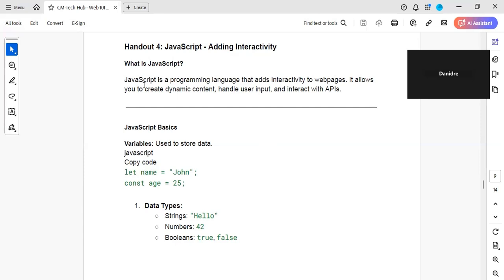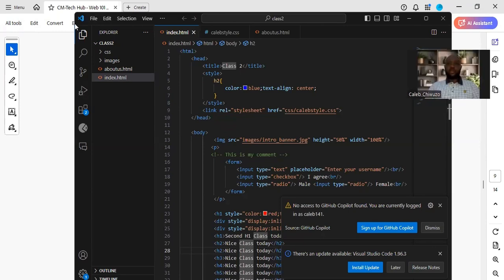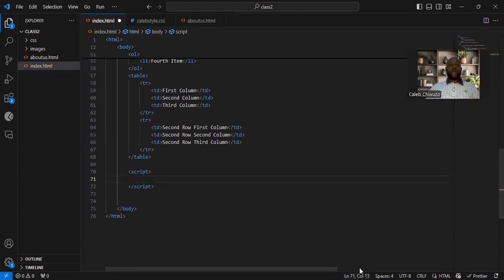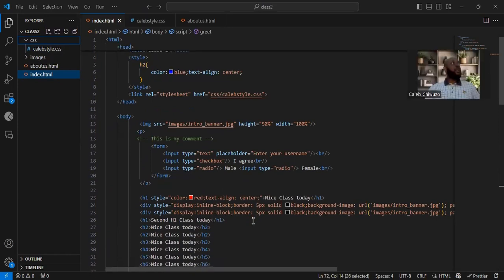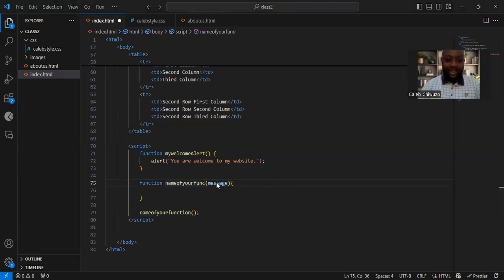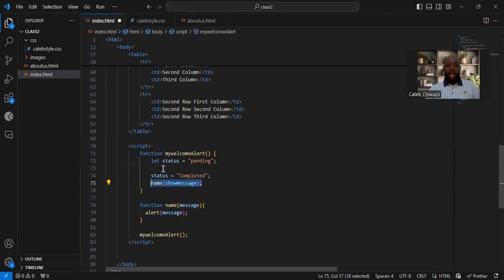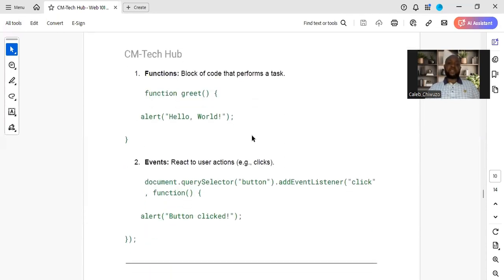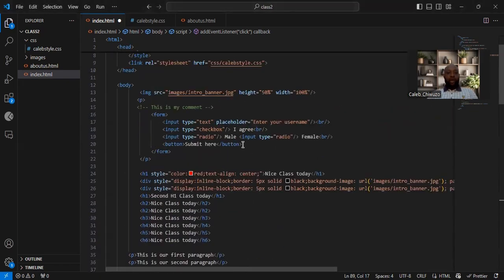Class 4 (Part 1): JavaScript Interactivity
DOM Manipulation and Events:
The objective of this video is to enable beginners understand and use Javascripts for basic purposes e.g. simple calculator e.t.c.